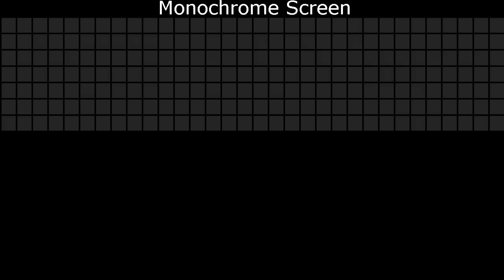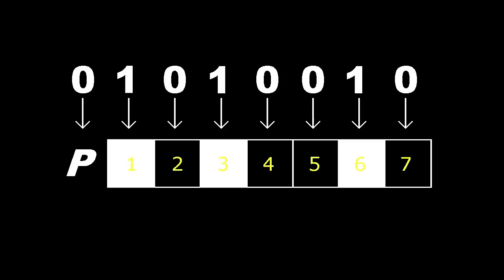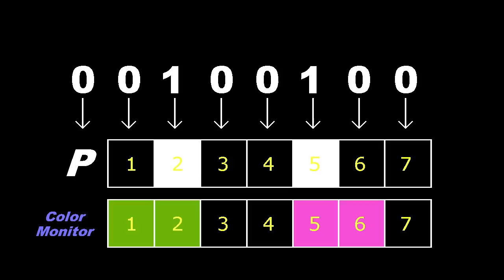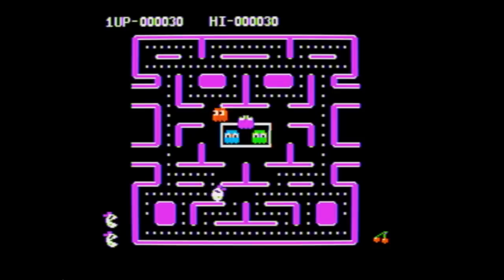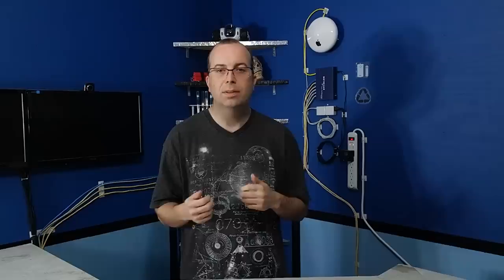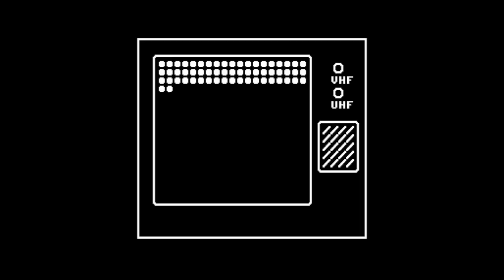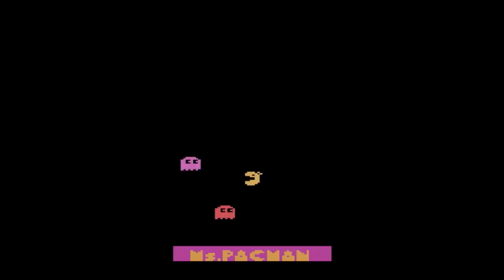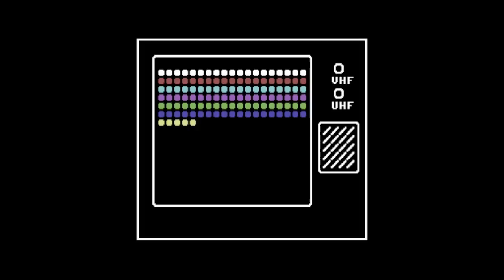How "oldschool" graphics work, part 2 - Apple and Atari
In this episode I cover Apple II and Atari 2600 graphics modes.